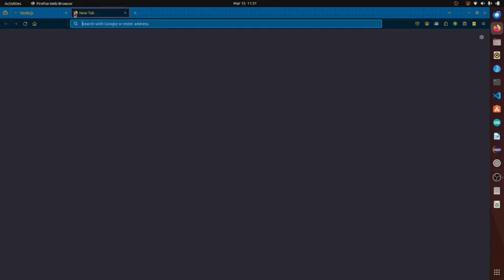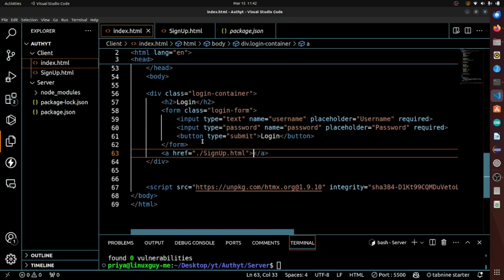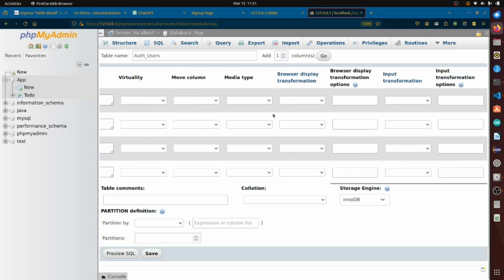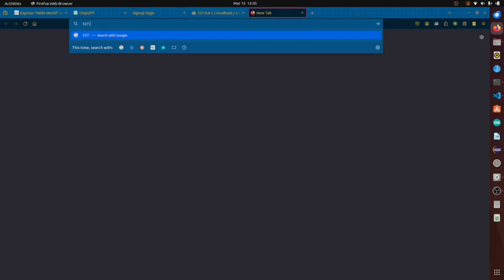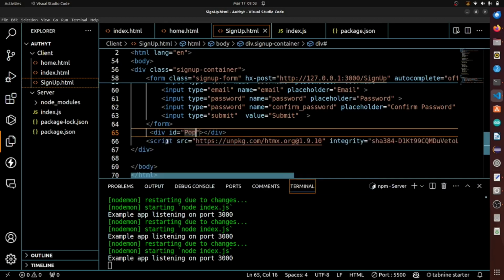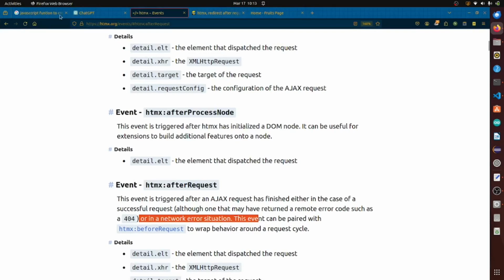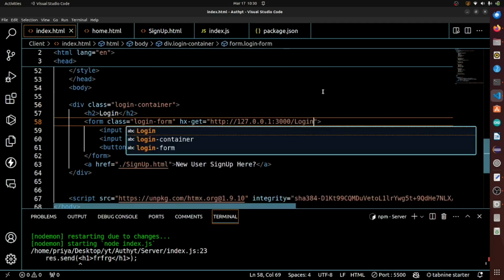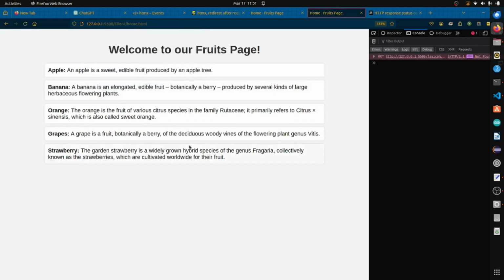Implement user Authentication using NodeJs and Mysql | Frontend Using HTMX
HTMX is New Javascript Library which stands for Hypertext markup extension .HTMX gives you access to AJAX, CSS Transitions, WebSockets and Server Sent Events directly in HTML, using attributes, so you can build modern user interfaces with the simplicity and power of hypertext.
I have used Xampp server , Nodejs and MySQL for Backend this is a very Basic Login and SignUp feature.We Will implement More Complex Logic in upcoming videos.